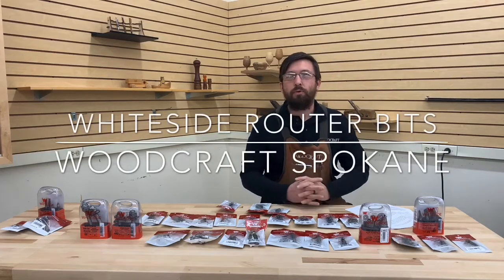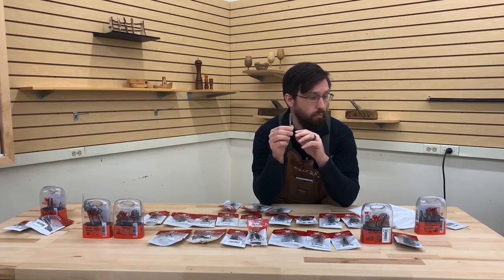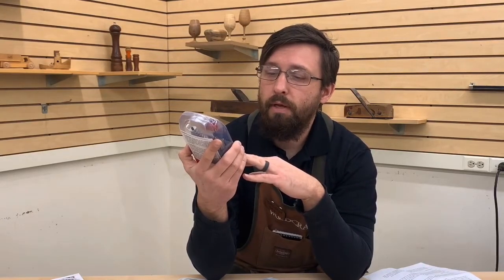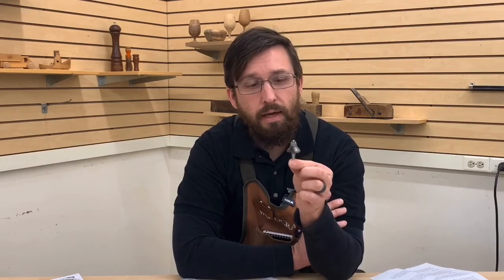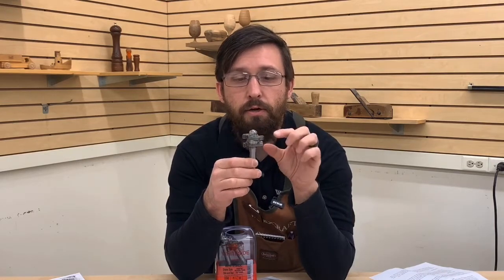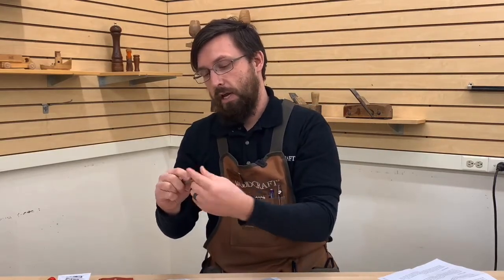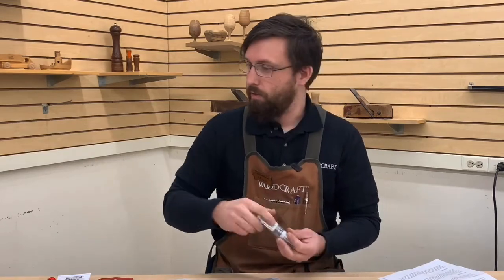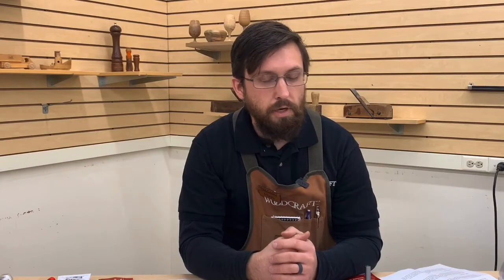Whiteside Router Bits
Marc of Woodcraft Spokane discusses the many shapes and uses of The Whiteside a router bit family